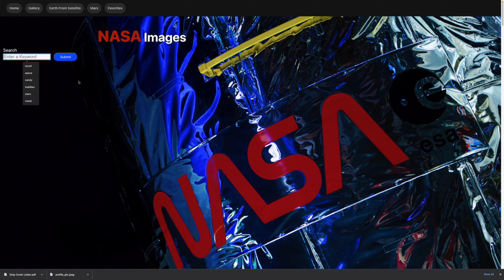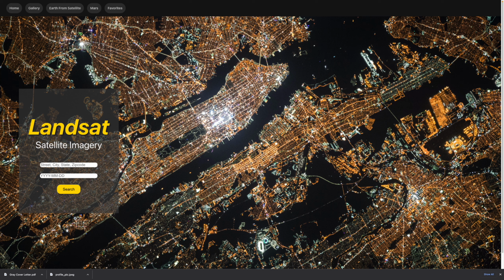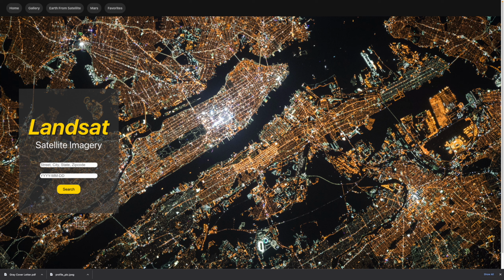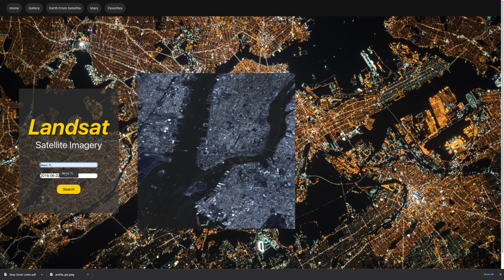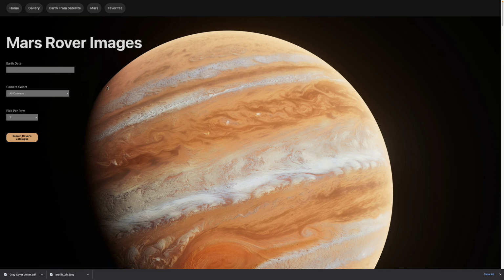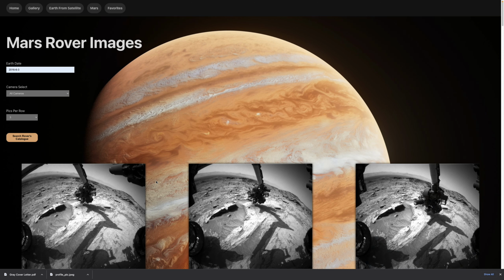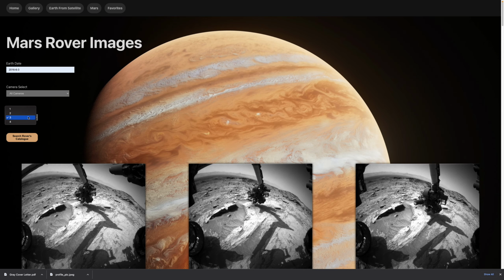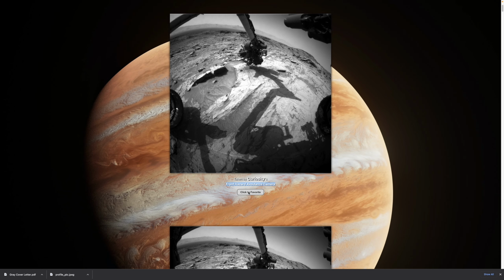NASA Playground App - React Only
Hello! This is a React-only app I made called Nasa Playground. It is a user-friendly way to access three of NASA's coolest databases: general archives, Landsat imagery, and the archives of mars rover photos. Mars Rover pics are the star here!

This was my second project for the Flatiron SE live program, and so was built with limited knowledge and no backend. A db.json file and a watcher was used to simulate a backend for user data, and a favorites array was used to hold image data for favorited images.

Credits: The navbar, Home Page (after login), and Favorites background image were designed by my project partner, Grace Kim